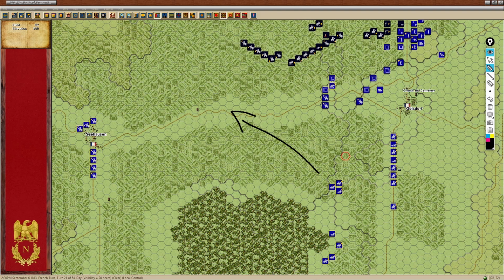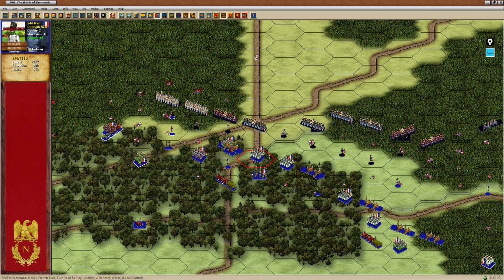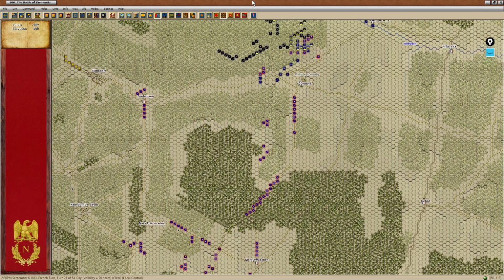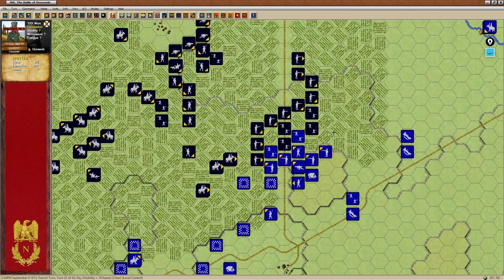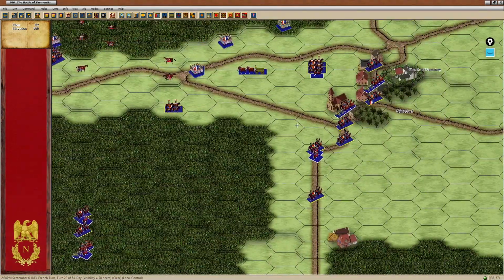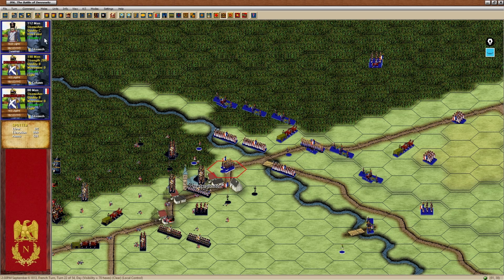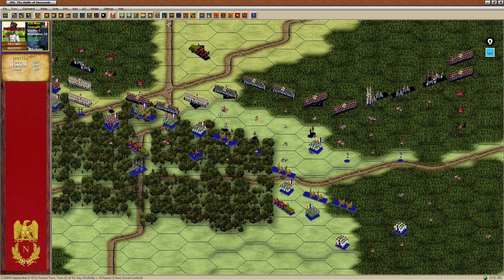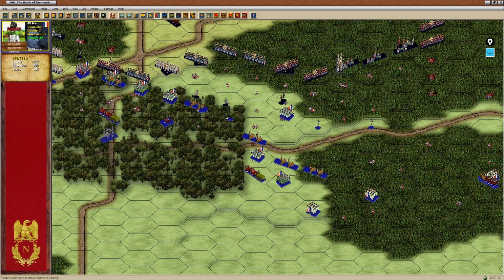John Tiller Napoleonic Series - Battle of Dennewitz vs The Original Grognard : Part 11